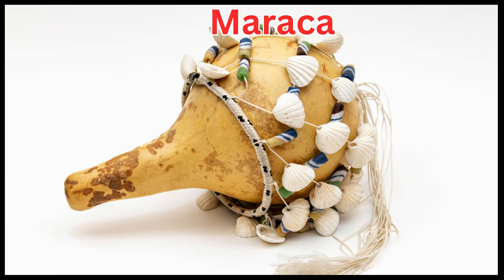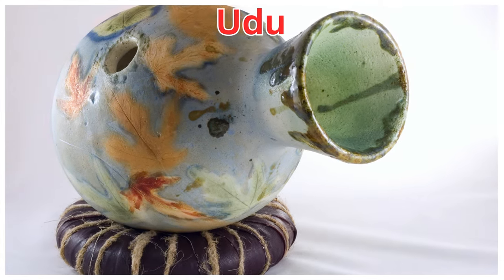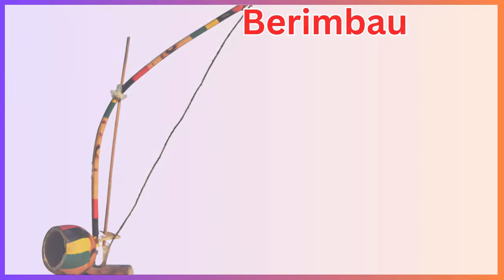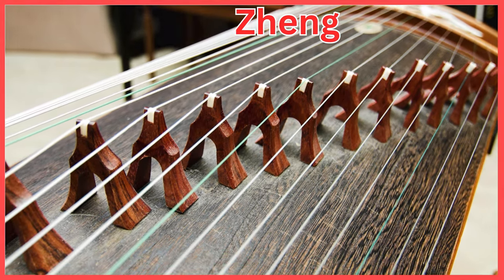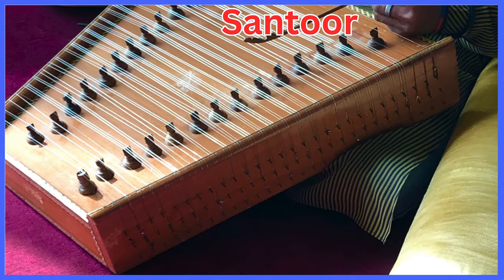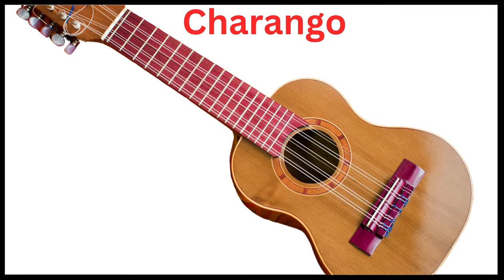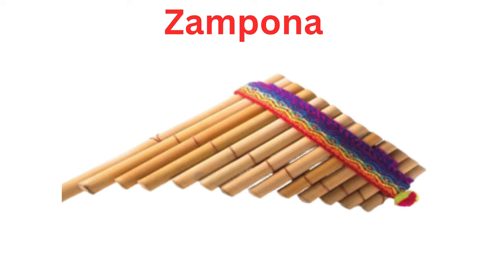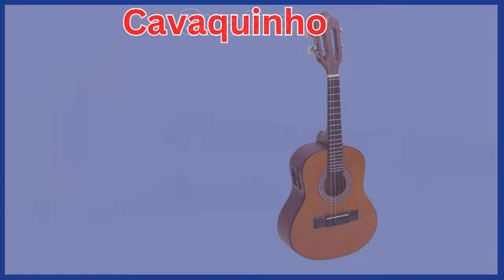150 Musical Instruments || Explore world of Music Instruments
150 Global Musical Instruments ||  Learn 150 Musical Instruments Vocabulary with picture. Dive into the fascinating world of musical instruments with our comprehensive vocabulary guide! Whether you're a beginner or a seasoned musician, understanding musical instrument names is essential for enhancing your musical knowledge and appreciation

Expand your musical vocabulary, deepen your understanding of instruments, and enrich your musical journey with our comprehensive guide to musical instruments vocabulary. Don't miss out on this opportunity to broaden your musical horizons and take your passion for music to new heights!

Chapters:
00:00 Introduction
00:18 Violin
00:34 Tambourine
00:51 Flute
01:08 Bagpipes
01:25 Guitar
01:41 Accordion
02:01 Taiko Drums
02:18 Hurdy gurdy
02:35 Xylophone
02:52 Steel Drums
03:09 Bass Guitar
03:26 Bass Drum
03:44 Acoustic Guitar
04:02 Jazz Guitar
04:19 Synthesizer
04:36 Harmonium
04:53 Shehnai
05:10 French Horn
05:27 Cello
05:44 Erhu
06:01 Pan Flute
06:19 Khlui
06:37 Kazoo
06:54 Soprano Recorder
07:11 Slide Whistle
07:28 Sleigh Bells
07:45 Vibraslap
08:02 Alto Recorder
08:20 Conch Shell
08:37 balafon
08:54 dundun
09:11 Zheng
09:28 Charango
09:45 Cuatro
10:02 Ronroco
10:19 Llamador
10:36 Rabab
10:54 Saz